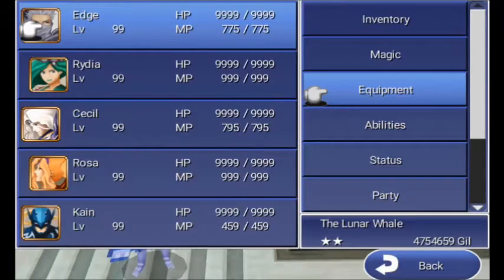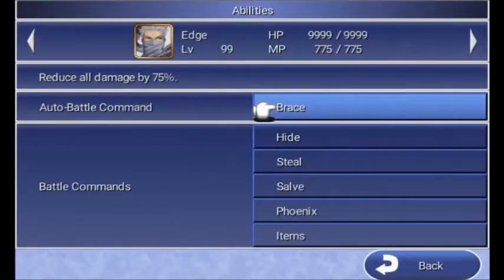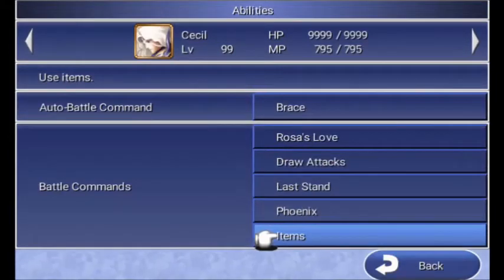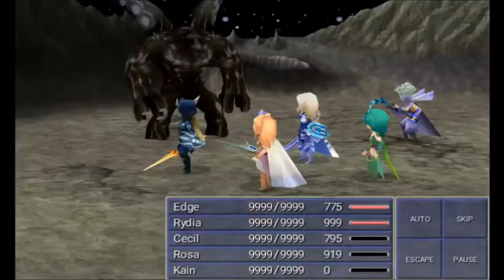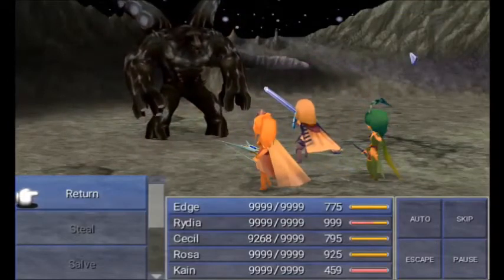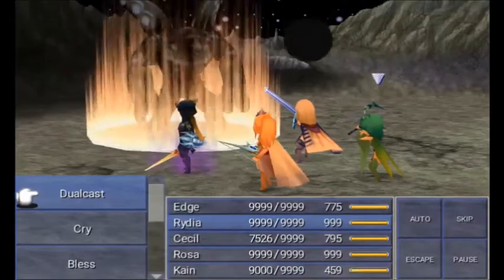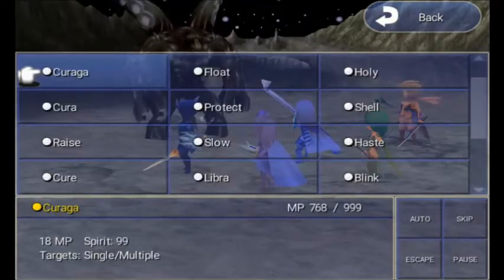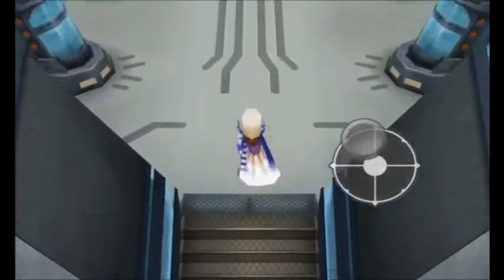Final Fantasy IV (Android) Walkthrough Episode 52: Proto-Babil Fight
In this episode, we finally fight the final super boss of this game, Proto-Babil!

Thank you guys so much for watching the entire let's play!